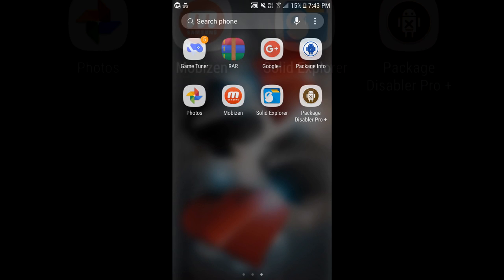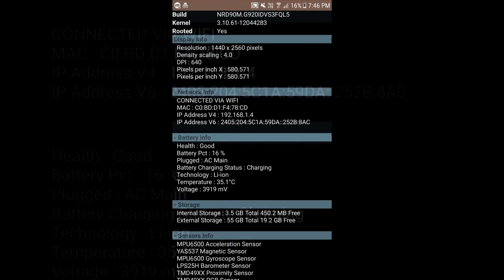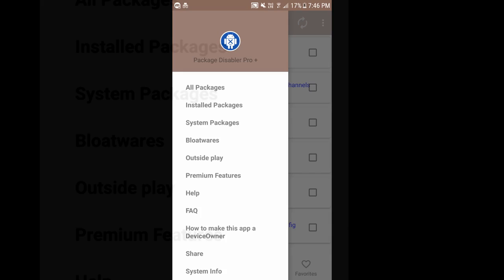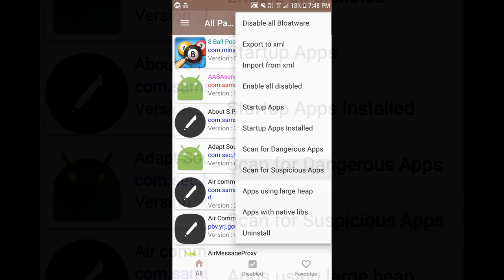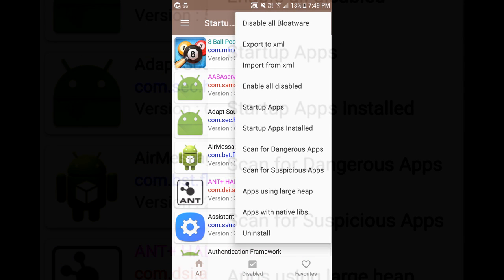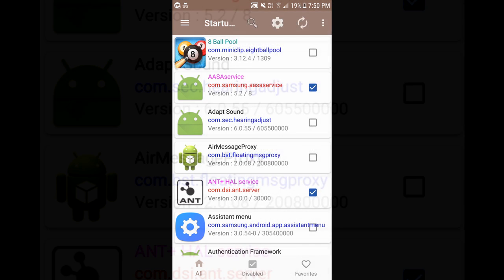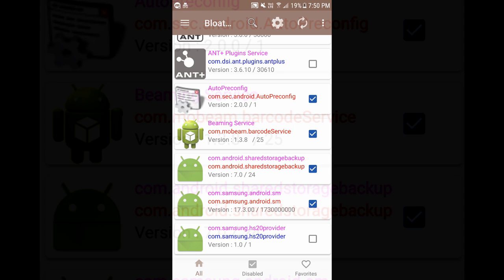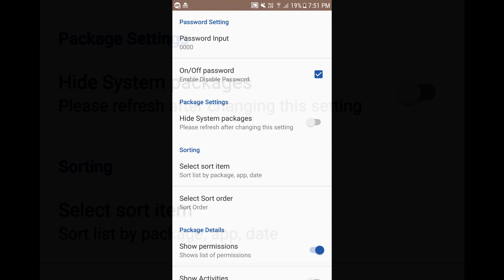Fast and easy method to disbale any app on your smartphone without root - Package Disabler Pro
This guide whill help you to disable any application/bloatware on your smartphone